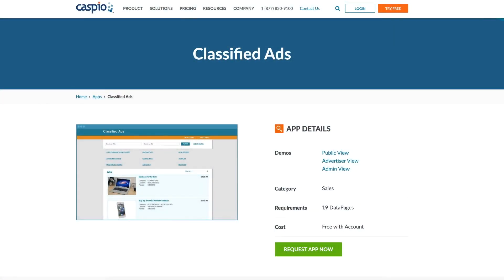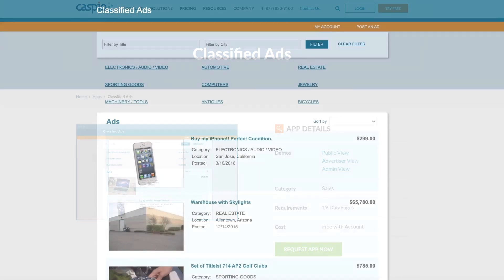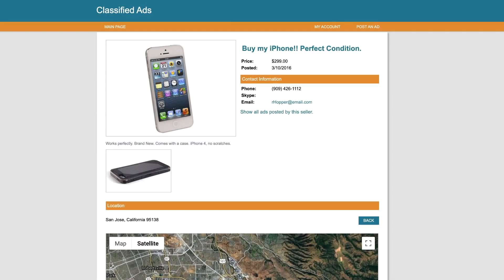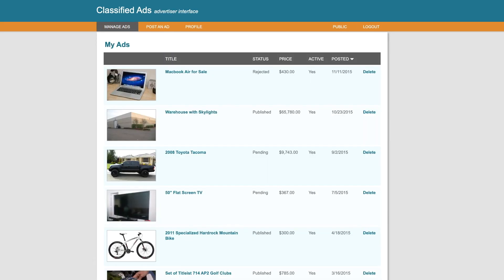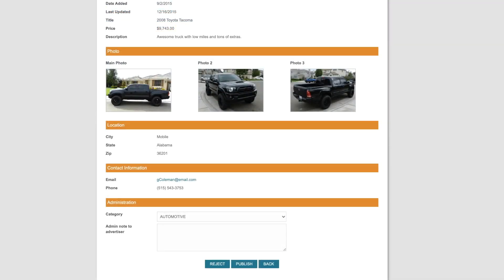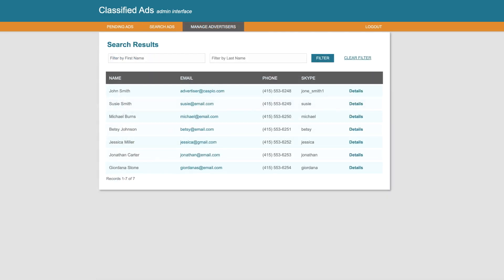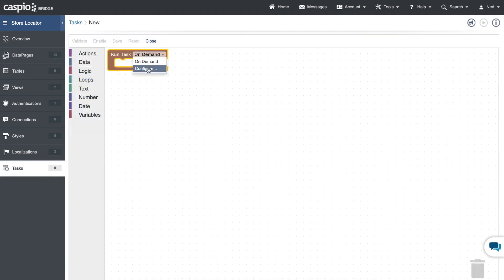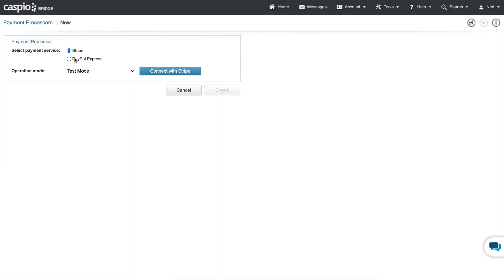Classified Ad Template Overview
Want to promote different classified advertisements to serve your community? Seamlessly embed Caspio’s FREE classified ad template system on your website and collaborate with unlimited users!